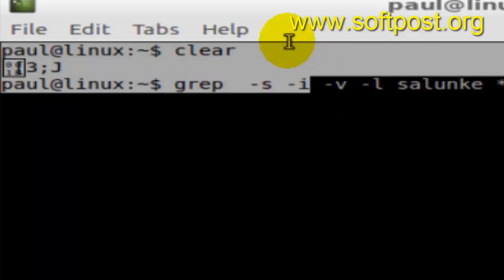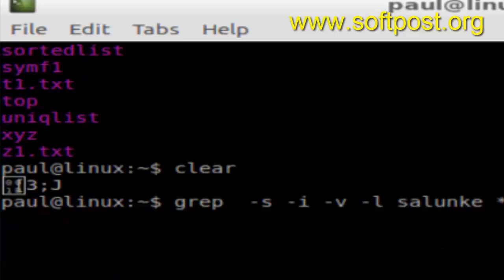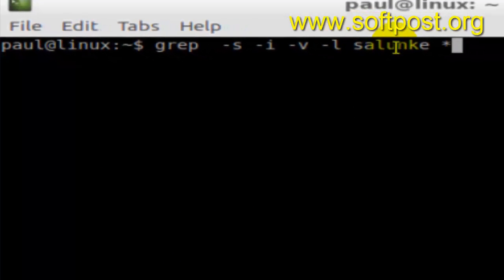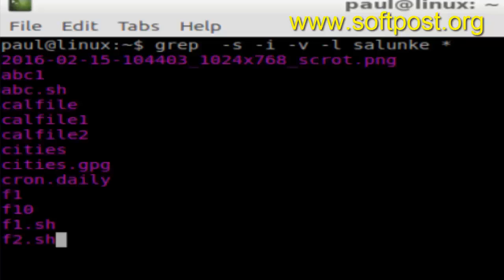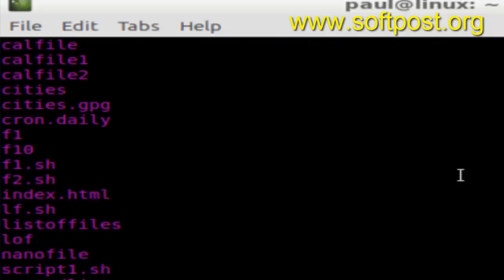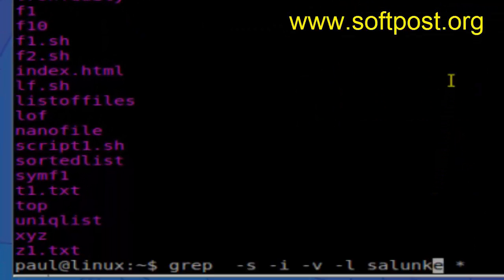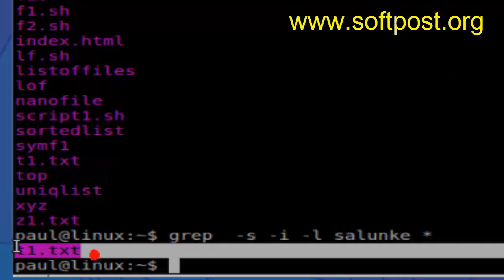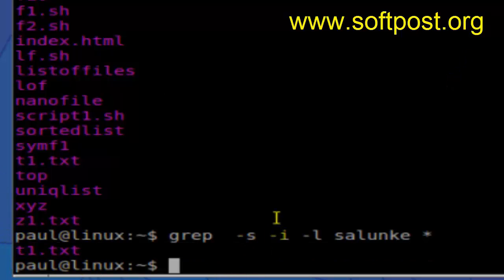How to find files that do not contain specific pattern in CentOS